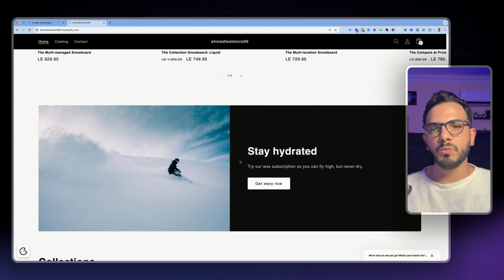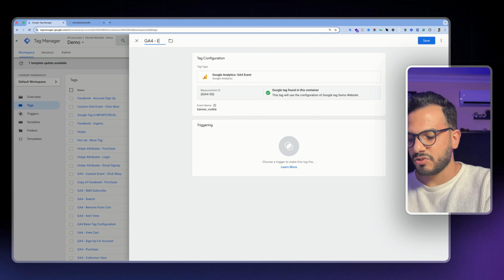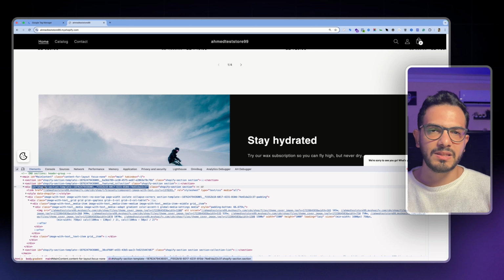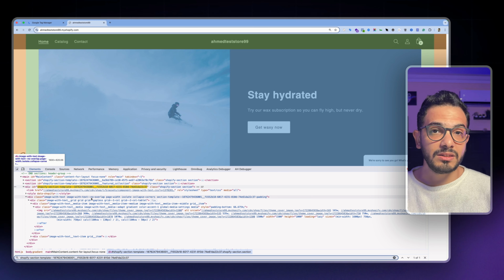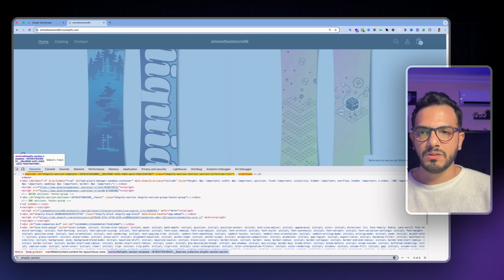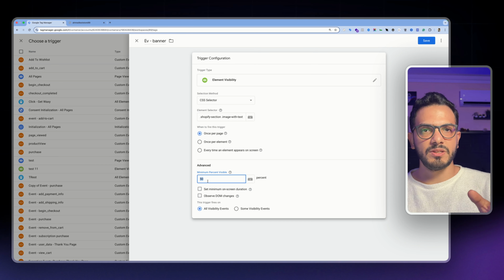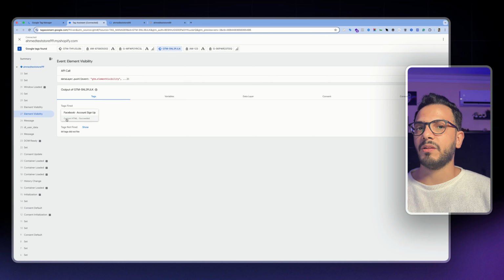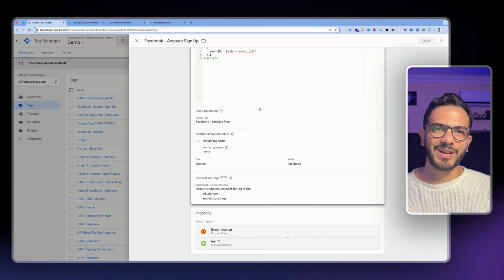Element Visibility Triggers in GTM (2025 Ultimate Guide + Use Cases)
Learn how to use Google Tag Manager’s Element Visibility Trigger to track on-page engagement without any coding. This video walks you through setting up a no-code tracking solution so you can measure what users actually see on your site. Perfect for marketers, startup founders, and junior analysts looking to level up their web analytics in Google Analytics 4 (GA4) without technical hassle.

What you’ll learn:
- How to configure an Element Visibility trigger in Google Tag Manager step by step.
- How to track the visibility of page elements (banners, pop-ups, forms, etc.) to capture true engagement metrics.
- How to send Element Visibility events to Google Analytics 4 (GA4) for deeper insights into user behavior.
- Best practices for non-technical users to implement tracking without writing code.